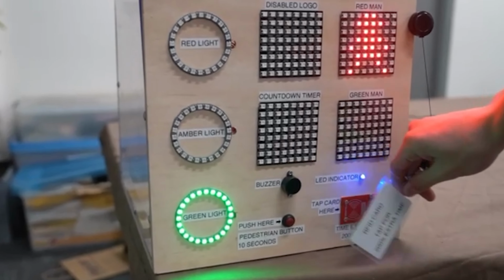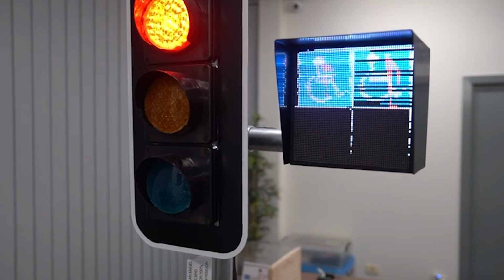Is This HSC Design and Technology Project the Pathway to a More Accessible Society?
Join Anthony Burke, Professor of Architecture at the University of Technology Sydney, and host of Grand Designs Australia and Restoration Australia, in his discussion with Daniel Bechara, 2025 HSC graduate from St Patrick's College, Strathfield, about his Design and Technology major project that was selected for the 2025 SHAPE exhibition.

In this conversation, Daniel shares how identifying a real-world problem affecting his late grandmother inspired him to develop a HSC Major Project that combines design thinking, research, prototyping, and innovation to create meaningful social impact and improve the lives of Australians with disabilities and mobility issues.

Daniel's innovative project reimagines Australia's traffic light and pedestrian crossing system, focusing on improving accessibility, usability, and safety, allowing extra time to cross for pedestrians who need it. The project also helps drivers with visual impairments to more quickly identify the instructions of the traffic light, changing what was just the colour into symbols that more clearly display instructions to drivers.

This is a unique opportunity for students studying Design and Technology for their HSC to gain insights from a SHAPE exhibitor and learn valuable lessons about design development, documentation, and production processes.

The full series featuring other SHAPE exhibitors, plus more design insights from Anthony Burke are available in The Sydney Morning Herald HSC Study Guide